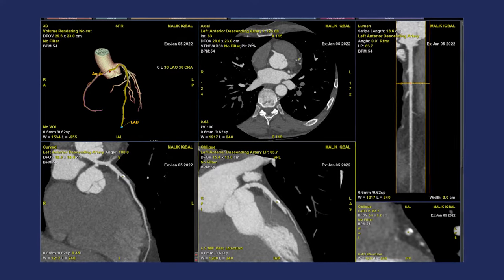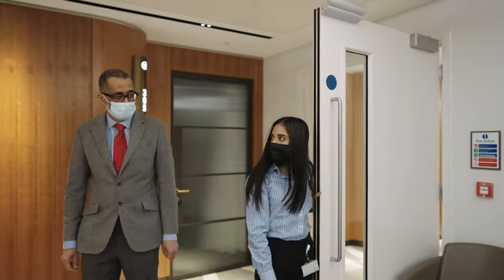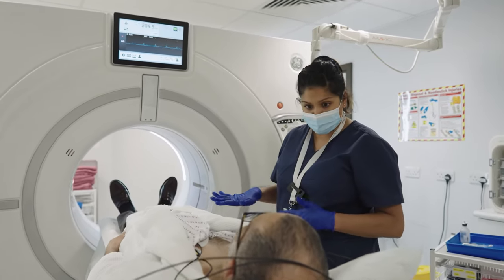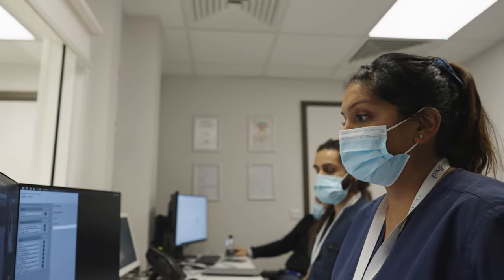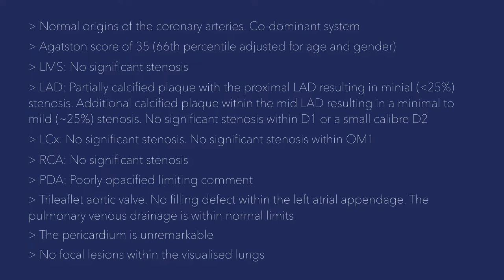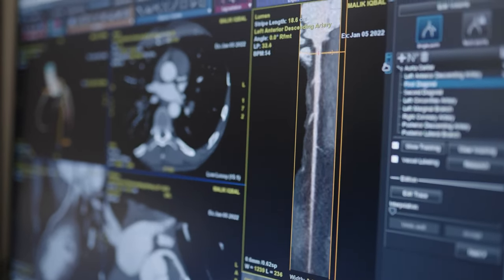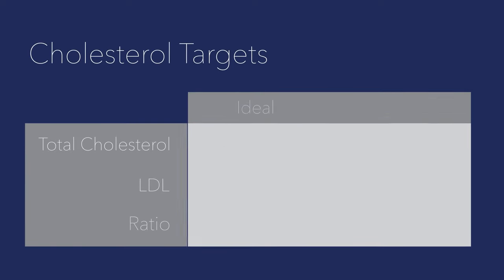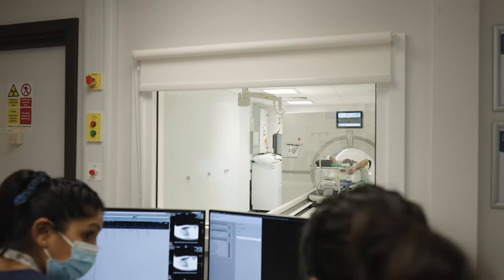CT Coronary Angiography (CTCA) Investigation | Dr Iqbal Malik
What is a CTCA?

CT coronary angiography (CTCA) is a non invasive test to look at your coronary arteries.
It is predominantly used to check for narrowed or blocked arteries in your heart, but it can also be used to check your heart for various conditions. It can be used to look at structures around the heart and plan more complex structural heart interventions.

Dr Iqbal Malik, Medical Director of OneWelbeck Heart Health undergoes a cardiac CT scan and explains what to expect from one at OneWelbeck.